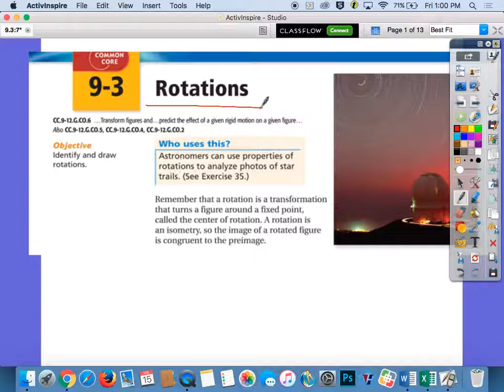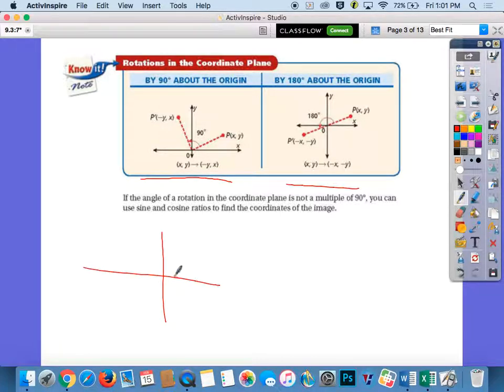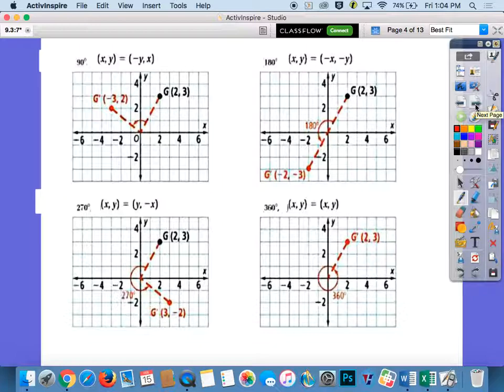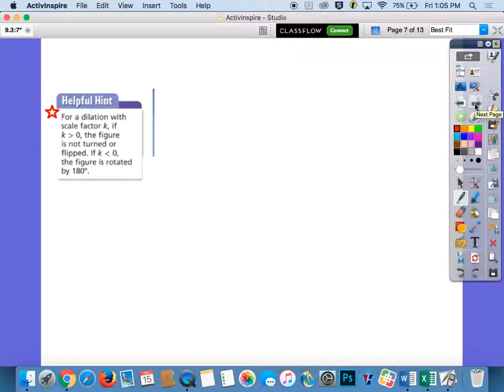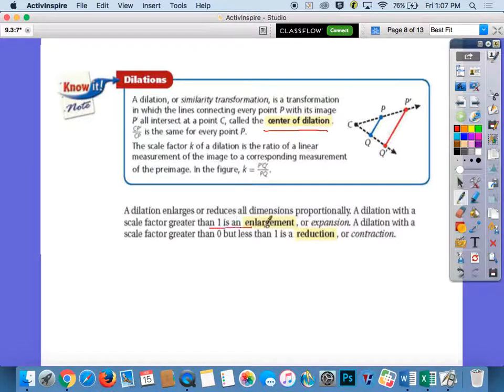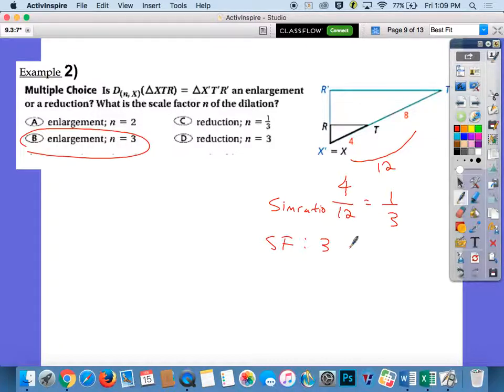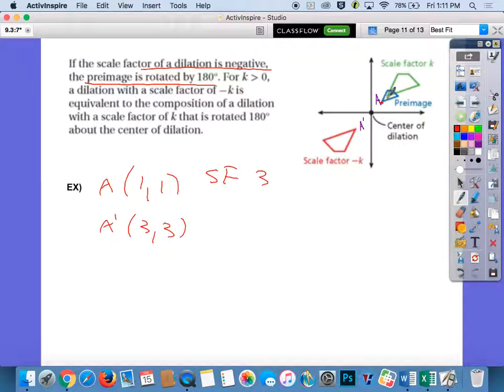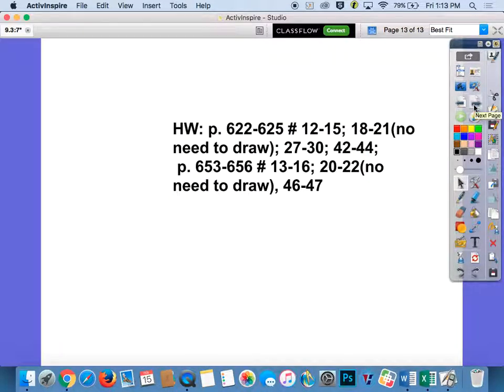9 3:7 Notes Video